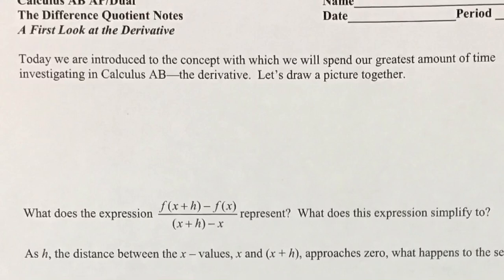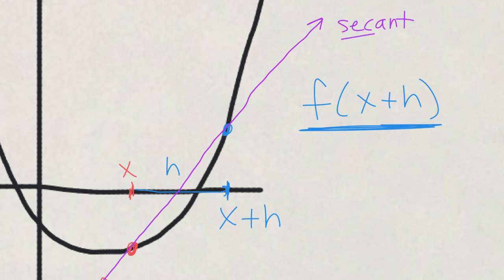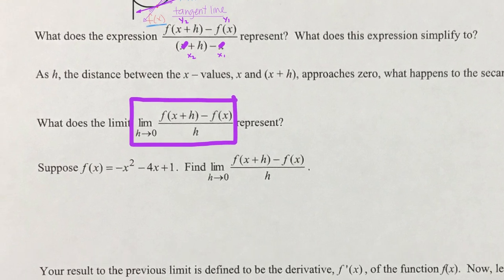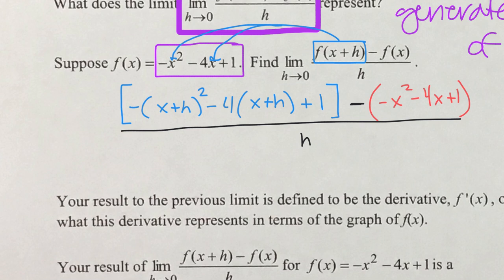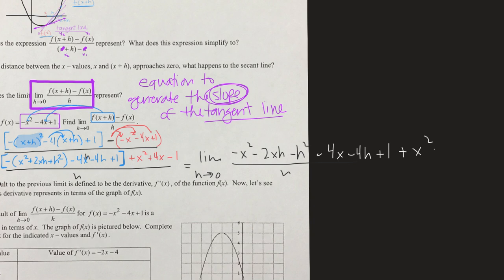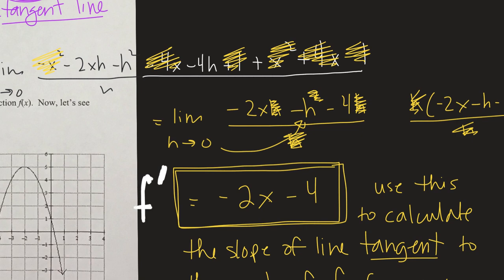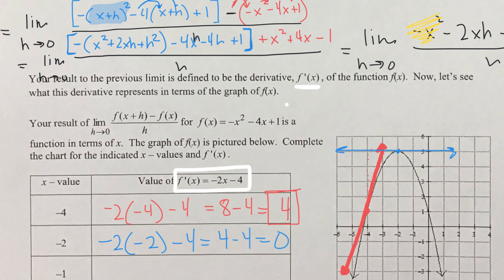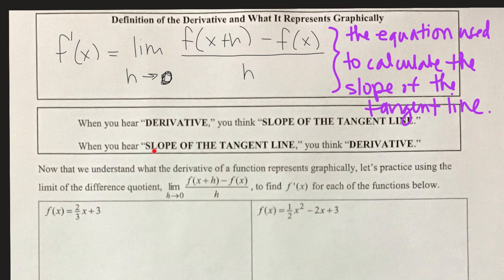Introduction to the Derivative (Difference Quotient)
You can find an equation to calculate the slope of the tangent line to the graph for any value of x, and that equation is called the derivative.